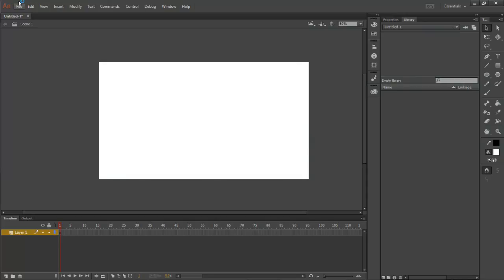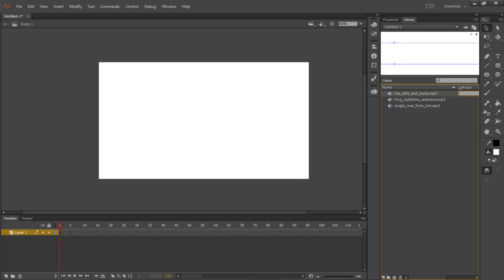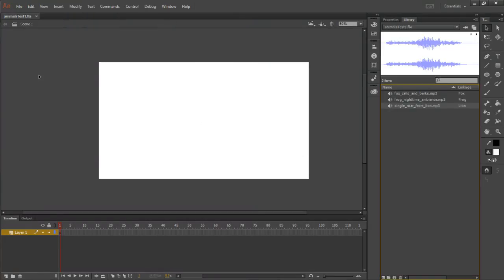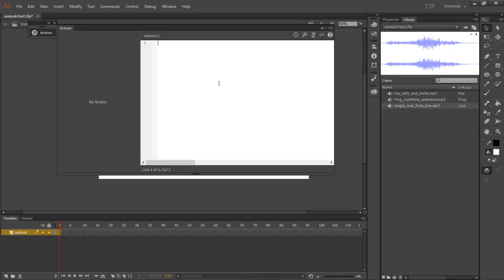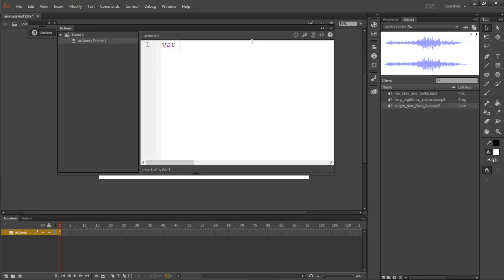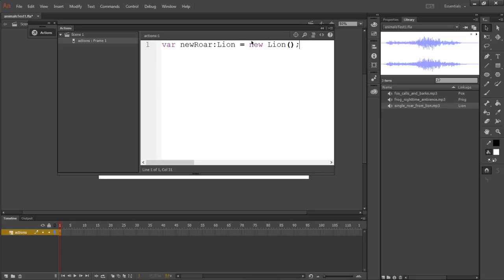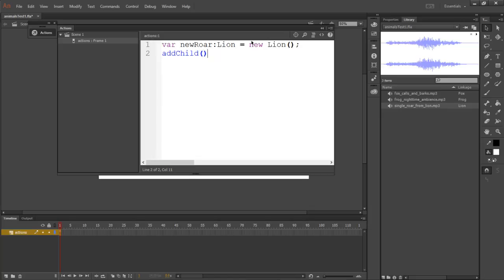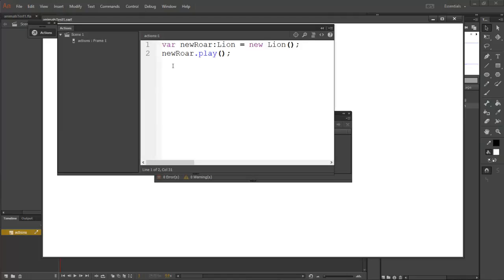SoundsAS3 1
Beginning to a basic sound clip app using AS3 in Animate CC, adding and playing mp3 sounds using AS3